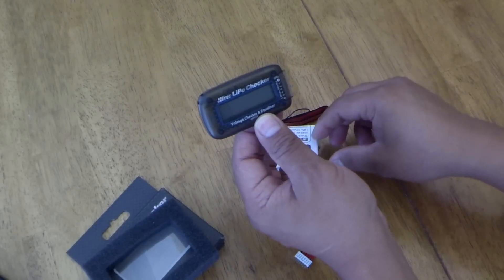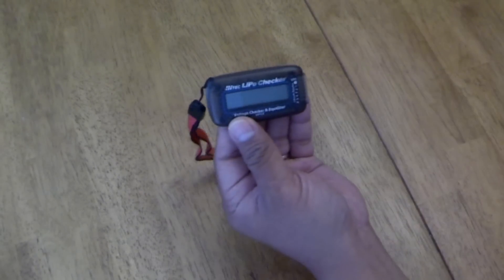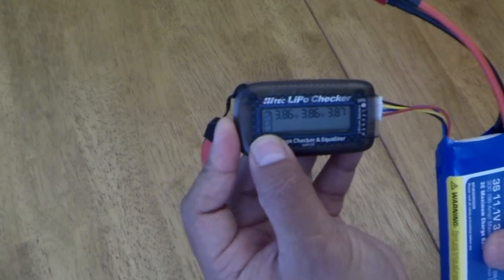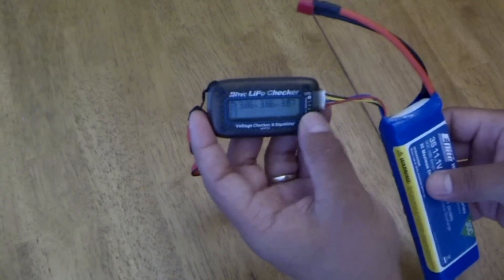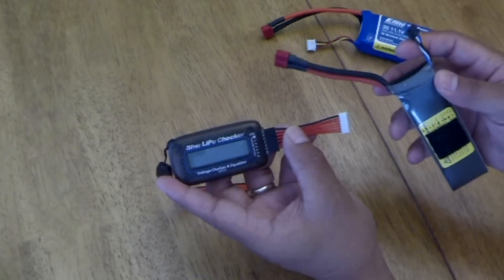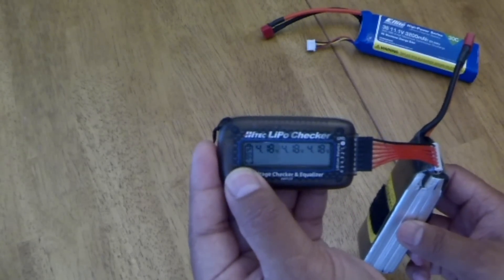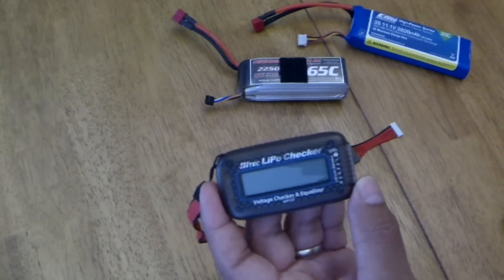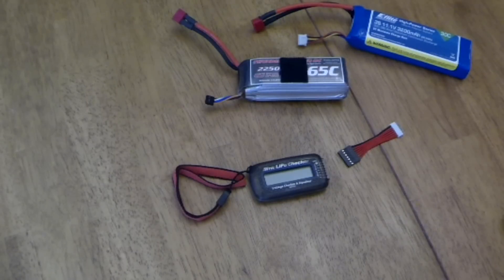Hitec Lipo Checker Unboxing and Operation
This a  short video of the Hitec Lipo Checker unboxing and operation.

Used to Check 2S to 6S Lipo Votages and Capacity, also automatically balances  to  0.01 volts or less.

Compatible with XH Type balancing connector and Flight Power/ Thunderpower balancing connector with included adapter.